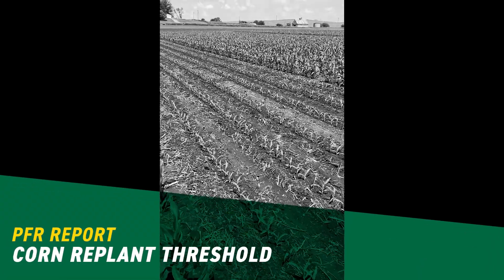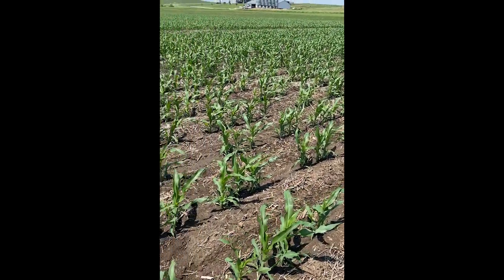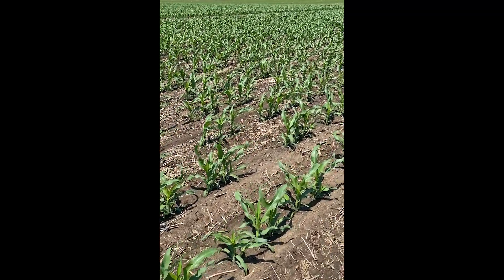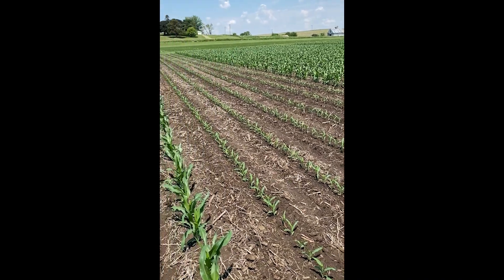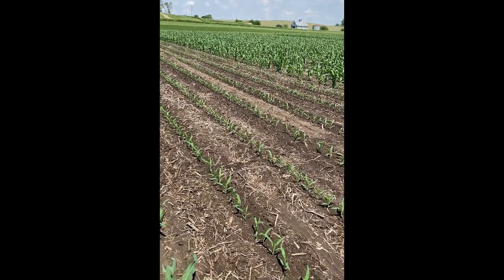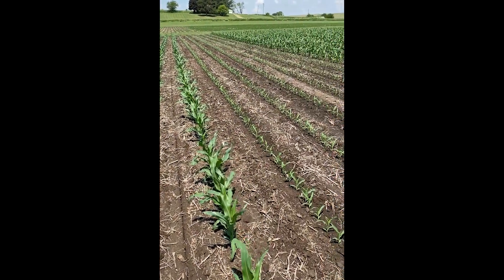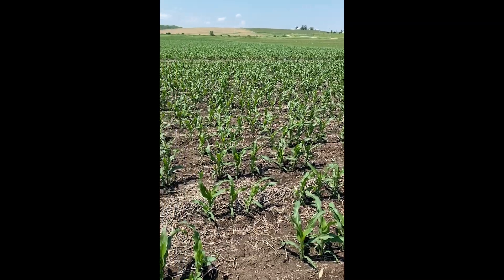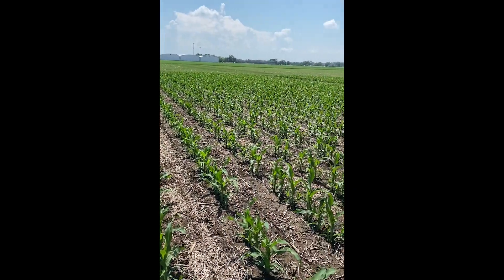Corn Replant Threshold | Beck's PFR Report